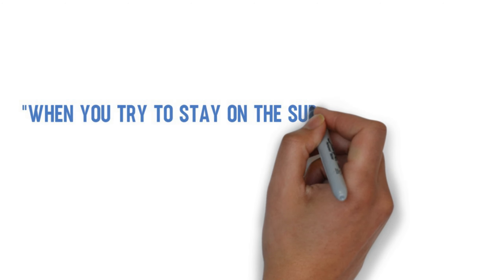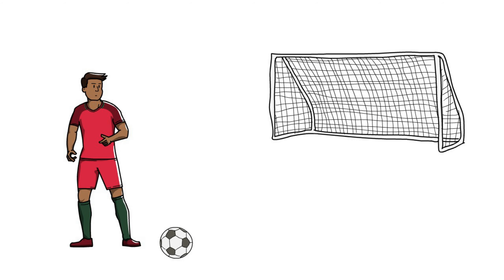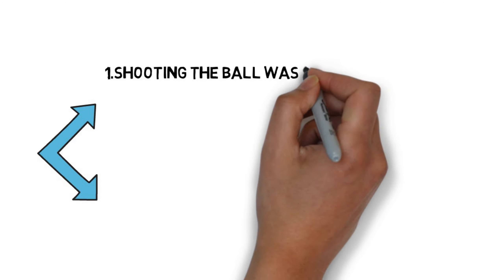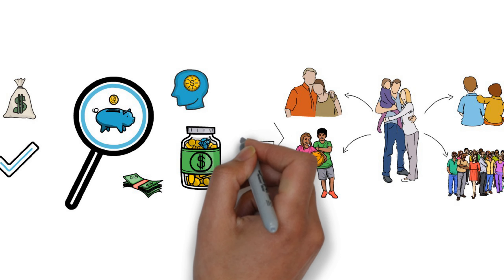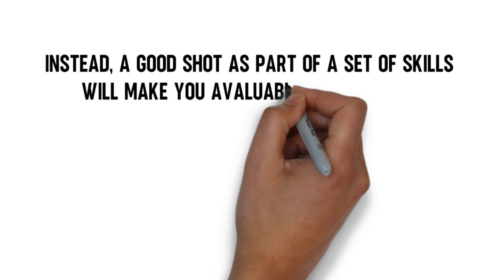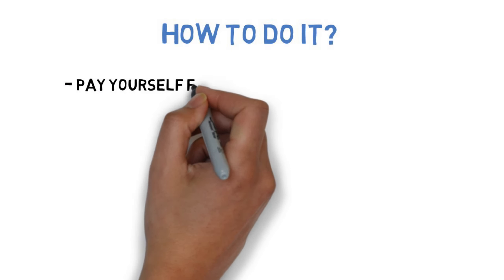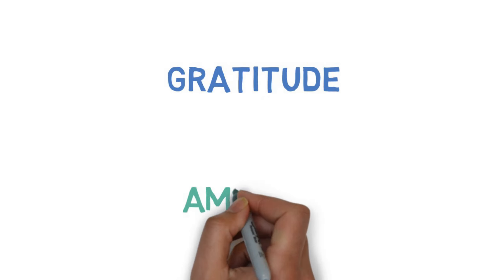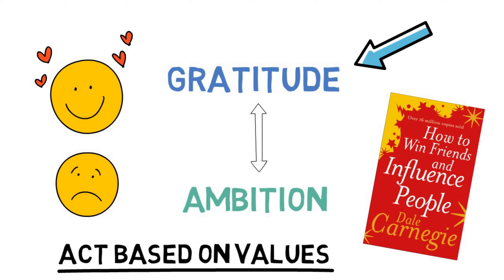⏪ The Backwards Law by Alan Watts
The book The backwards Law by Alan Watts, help us conquer our fears and anxieties. The summary / review presented, it's seen by a financial point of view of the book, money management.
The backwards law proposes that the more we pursue something, the more we achieve the opposite of what we truly want and the more disappointed we feel. Or simply put: the harder we try, the less likely we’ll succeed. On the flip side: when we stop trying, we’ll have what we want.
We want security, but, paradoxically, this yearning for security is what makes us feel insecure
“When you try to stay on the surface of the water, you sink; but when you try to sink, you float" - States the author
To leave insecurity behind, we must rely on the extraordinary capacity of human beings to adapt.

Ways 2Success helps you improve on your financial education and teaches how to achieve a level of financial freedom that allows you to live the lifestyle you want.
 “Smart work is the key to success”